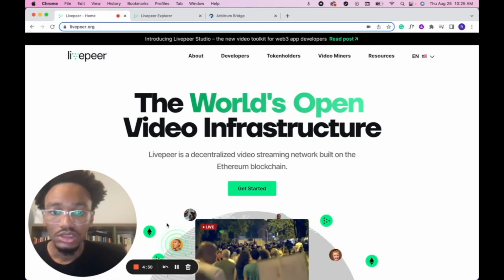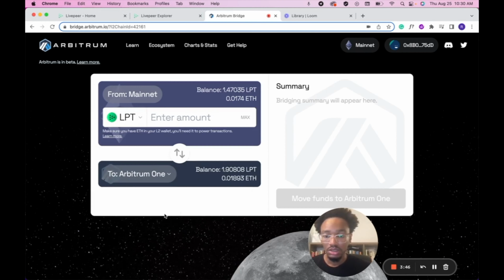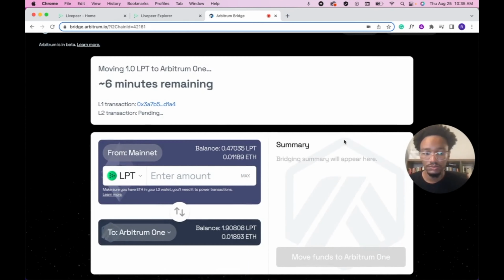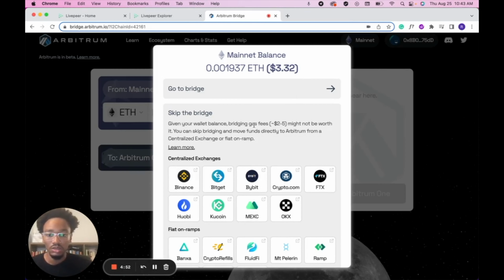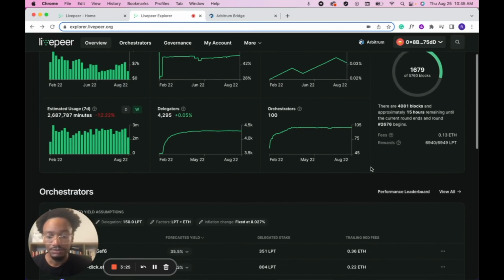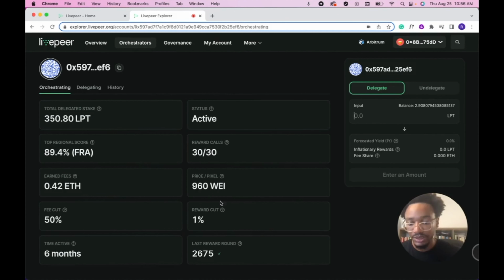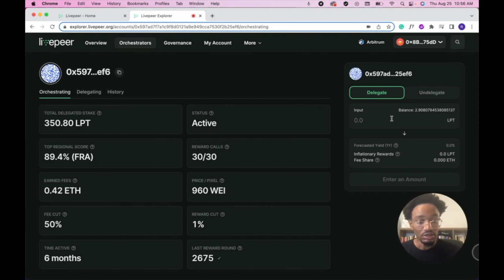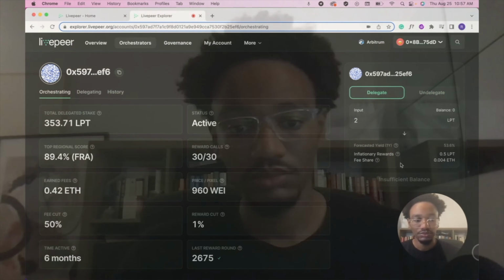How to Delegate Livepeer Tokens (LPT) on the Livepeer Network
Livepeer token holders receive ETH and LPT for delegating their tokens on the Livepeer network. Here is a quick walkthrough on how to delegate LPT using the Livepeer Explorer (explorer.livepeer.org).

00:00 Introduction
00:12 Connect wallet
00:40 Bridge to Arbitrum
01:15 Move LPT & ETH to layer 2
03:25 Connect to Livepeer Explorer
04:12 Pick an orchestrator
05:11 Review & delegate